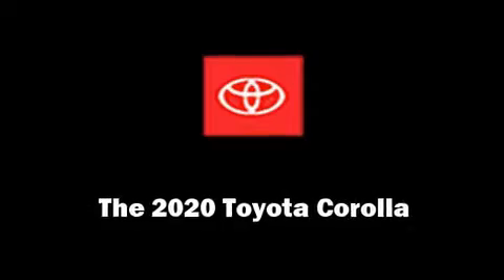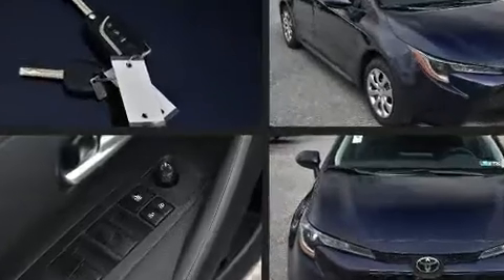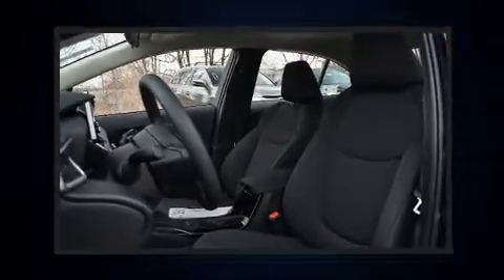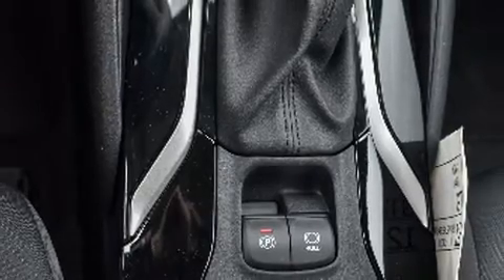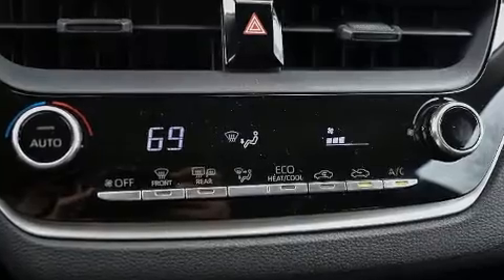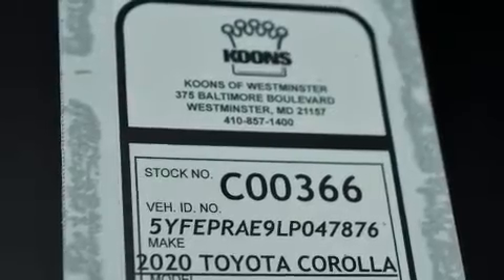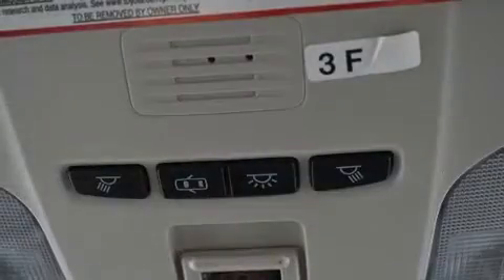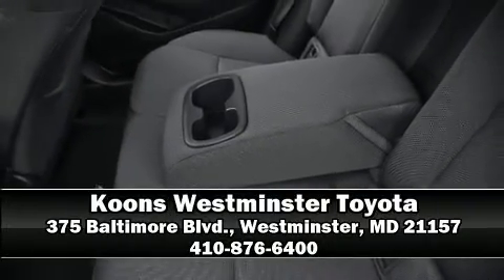2020 Toyota Corolla LE in Westminster, MD 21157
375 Baltimore Blvd.

You can expect a lot from the 2020 Toyota Corolla. This 4 door, 5 passenger sedan is waiting for you to take home! Smooth gearshifts are achieved thanks to the 1.8 liter 4 cylinder engine, and for added security, dynamic Stability Control supplements the drivetrain. Top features include cruise control, delay-off headlights, a tachometer, variably intermittent wipers, a trip computer, power door mirrors and heated door mirrors, remote keyless entry, and 1-touch window functionality. Audio features include an AM/FM radio, steering wheel mounted audio controls, and 6 well positioned speakers. Toyota ensures the safety and security of its passengers with equipment such as: dual front impact airbags with occupant sensing airbag, head curtain airbags, traction control, brake assist, a security system, an emergency communication system, and 4 wheel disc brakes with ABS. This car was designed with safety in mind, allowing you to drive with even greater assurance. We have a skilled and knowledgeable sales staff with many years of experience satisfying our customers needs. We'd be happy to answer any questions that you may have.